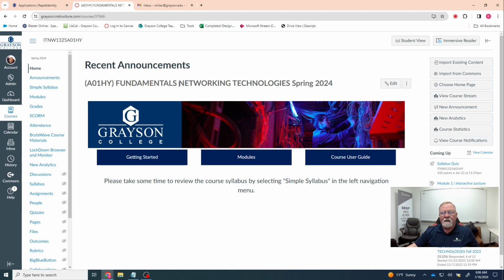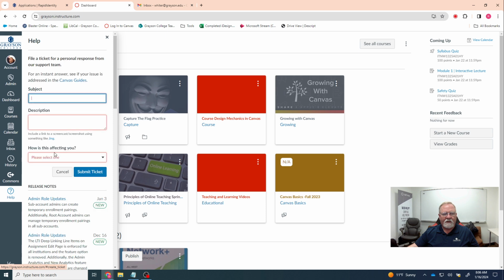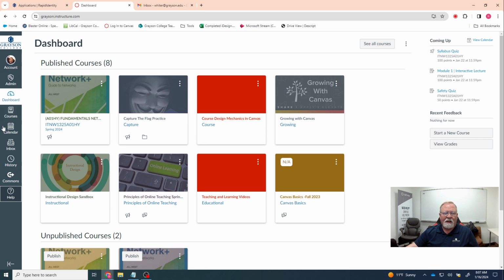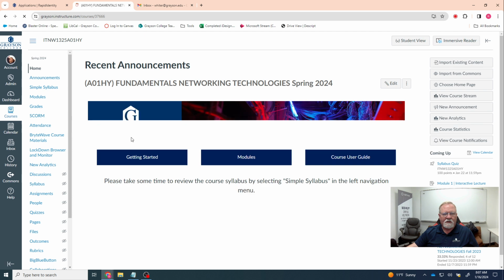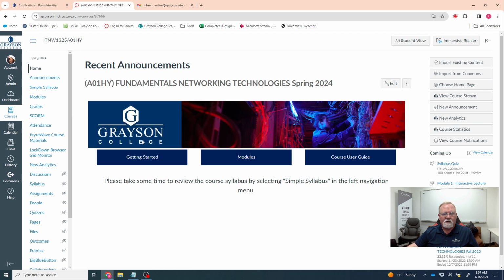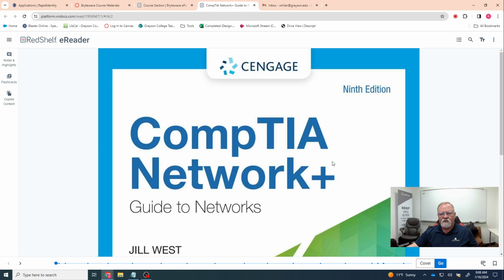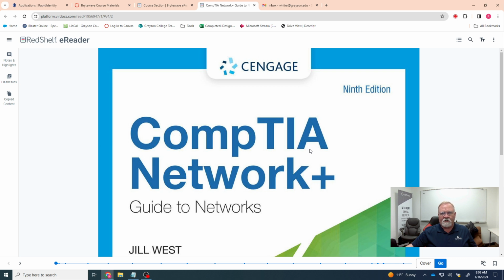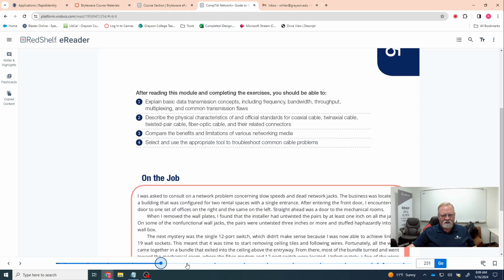Intro to Networking Help and Book Access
For students of the Fundamentals of Networking class at Grayson College, the following is a brief tutorial on how to access the course materials and textbook in Canvas as well as how to submit a Help Request to the Canvas Help Desk.